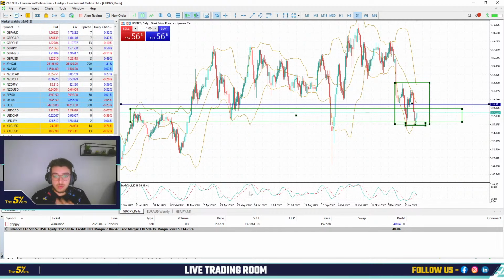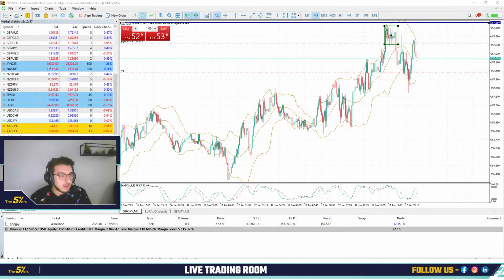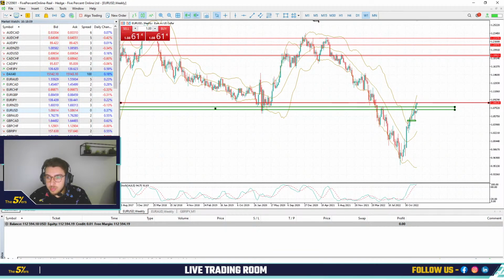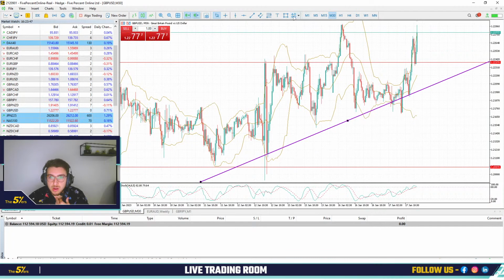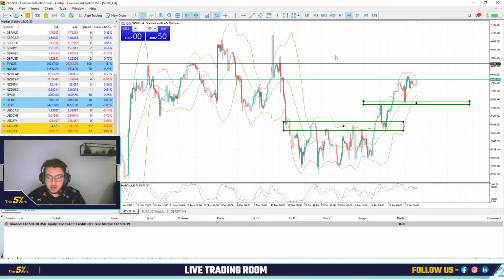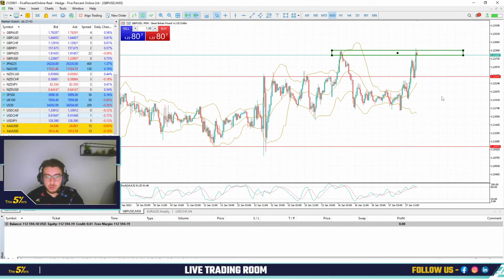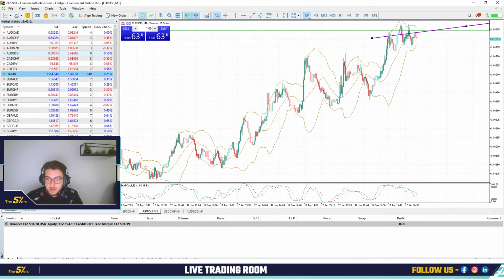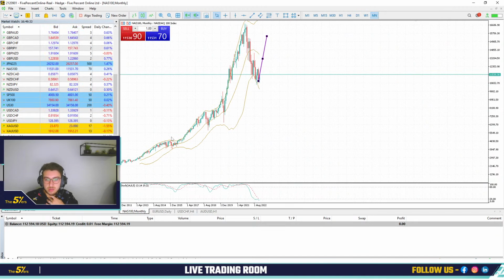Open Live Trading Room, Jan 17, 2023 - Today Sessions - Short & Long Term Portfolio